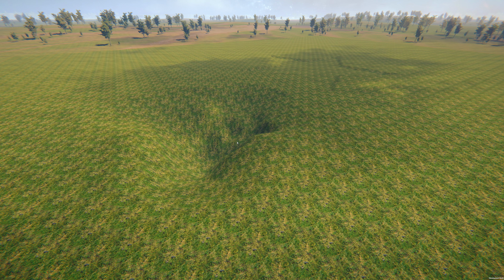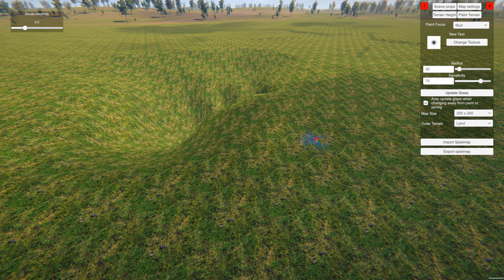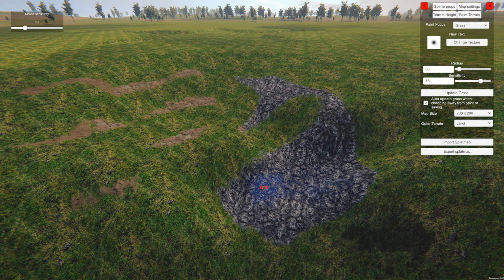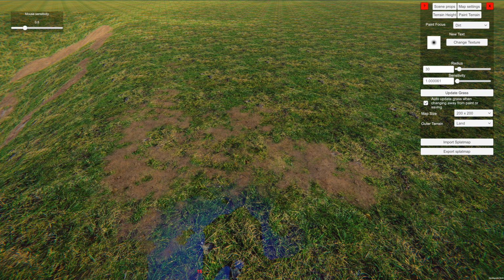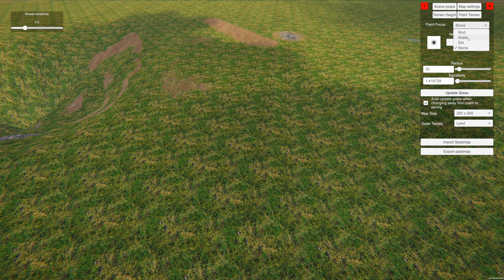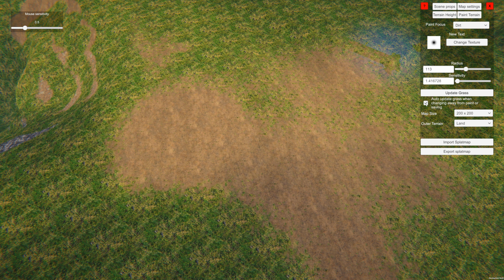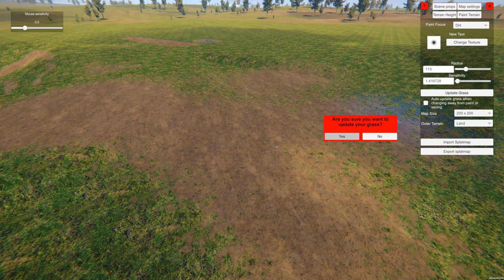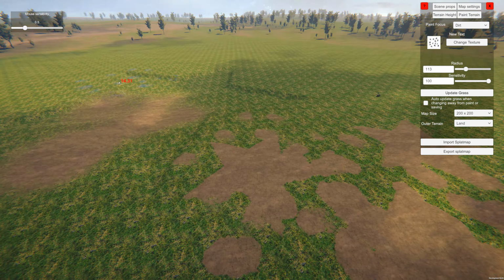BCoF Scene Editor Tutorial Part 3 - Terrain Paint Tool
Useful/Most Common DEFAULT Keybinds:
Spacebar                      - Enable/disable prop planting mode.
Left Mouse button     - Spawn/Select prop
CTRL + LMB                - Plant/Select Multiple Props.
LMB + Drag                 - Create Drag Box to auto select all props in selection.

G  - Hold G while moving the mouse to move a prop on the X/Z Axis.
T  - Hold T while moving the mouse to move a prop up down on the Y axis.
B - Hold B while moving the mouse to scale a prop evenly on all Axis.
X - Hold X while moving the mouse to rotate a prop along the X Axis.
Y - Hold Y while moving the mouse to rotate a prop along the Y Axis.
Z - Hold Z while moving the mouse to rotate a prop along the Z Axis.

CTRL + D - Duplicate all selected props.(edited)
DEL          - Delete all selected props.

Folder Locations:
"\SteamLibrary\steamapps\common\Battle Cry of Freedom\BCOF_Data\MapFiles"
Place your custom heightmaps and splatmaps in this folder. This is also the location for any heightmaps and splatmaps that you have exported using the editor tools.

"\SteamLibrary\steamapps\common\Battle Cry of Freedom\BCOF_Data\PropGroups"
All of your prop groups will be placed in this folder. You can also insert prop groups from other players, for use in your own maps.

"\SteamLibrary\steamapps\common\Battle Cry of Freedom\BCOF_Data\CustomMaps"
All your Custom Maps will be saved in this folder.

"\SteamLibrary\steamapps\common\Battle Cry of Freedom\BCOF_Data\DownloadedMaps"
All the maps you have downloaded from Servers you have played on will be saved in this folder.